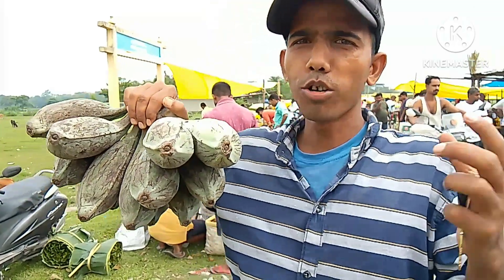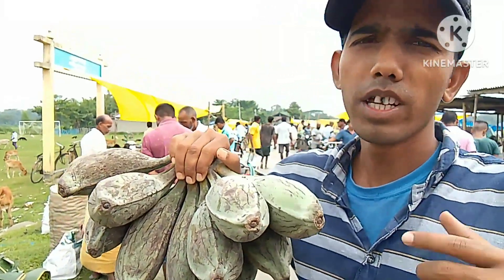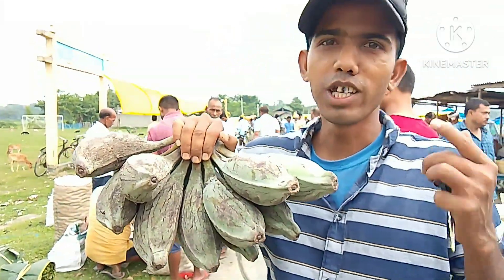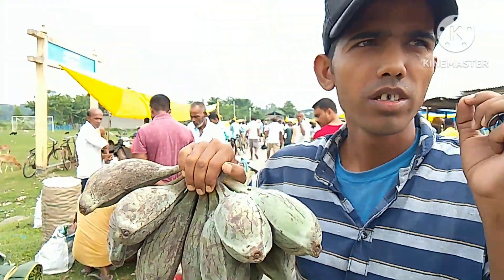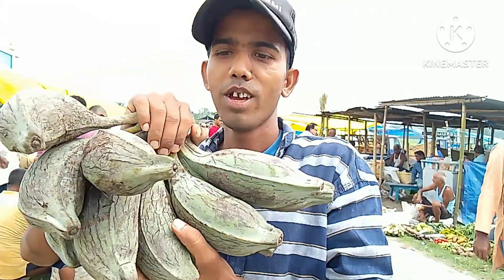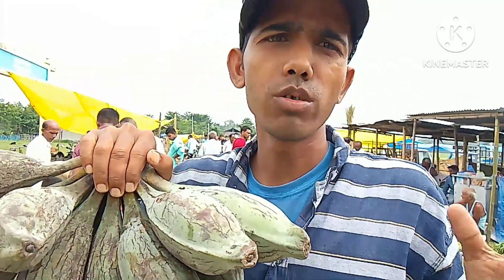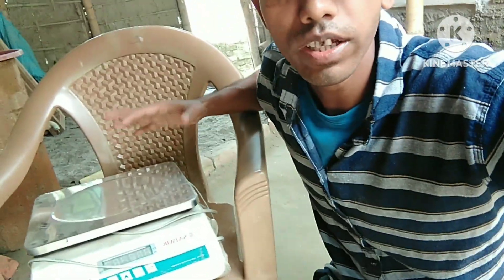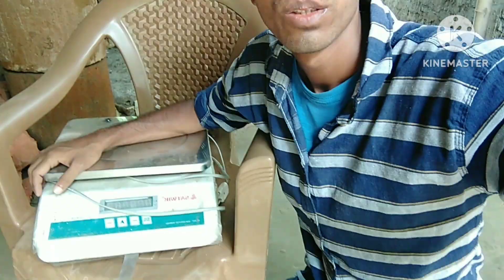From Today i will upload video daily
it's simple vlog .